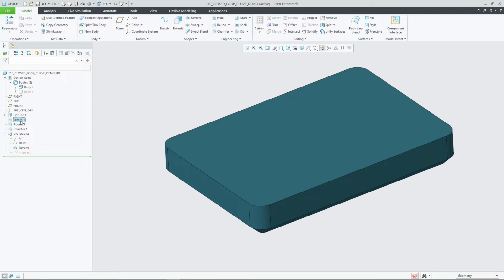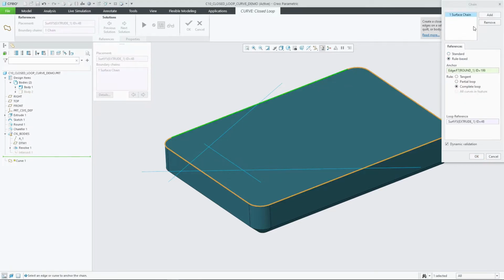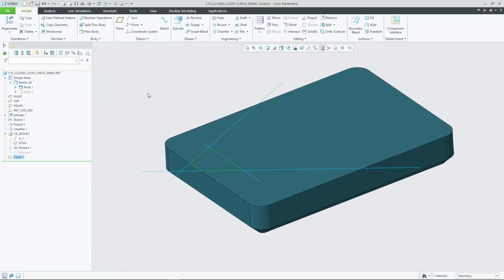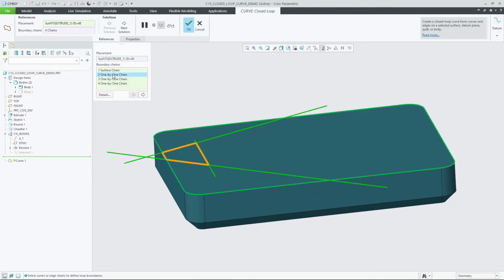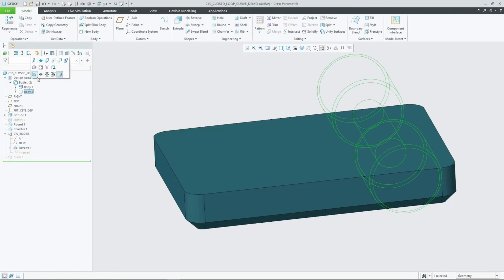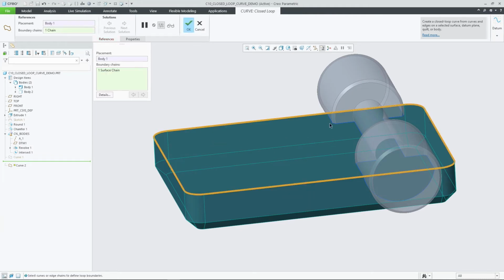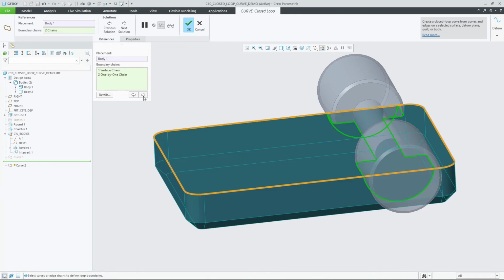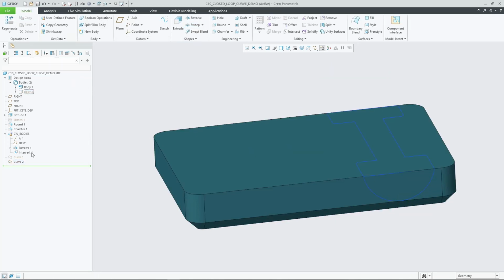New Closed Loop Curve Feature | Creo 10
In Creo 10, there is a new “Closed Loop Curve” feature available in the part modeling and composite design environments. Its purpose is to quickly and easily create a closed loop curve on selected reference geometry without manually creating several Trim and Copy curve features. Creo will offer system-guided solution choices. The video goes through a couple of examples, including surface references, or a selected quilt, plane, or body reference.